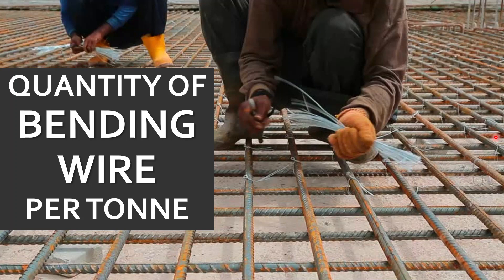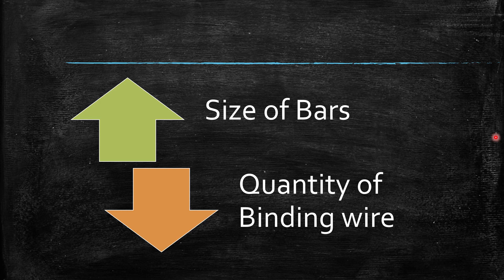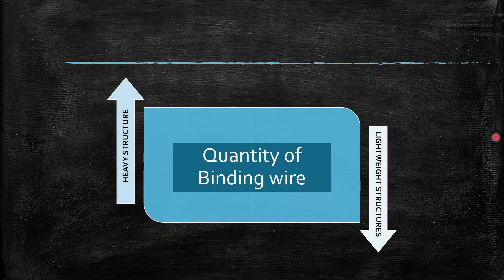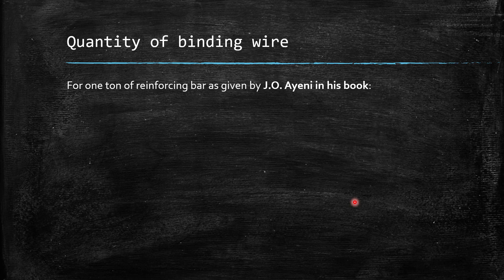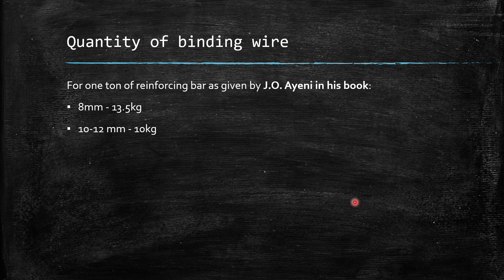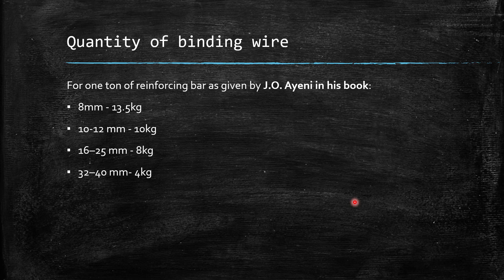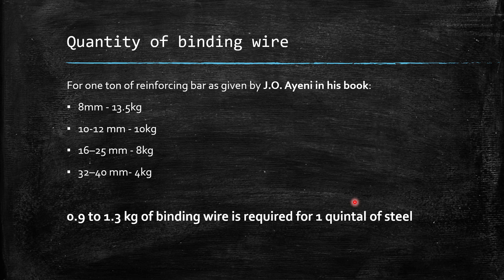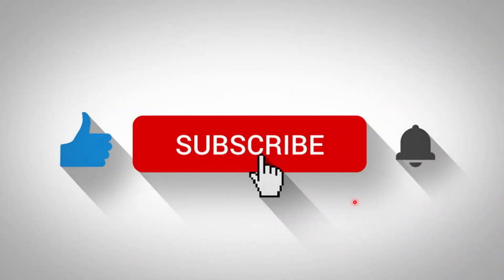Quantity of Binding Wire per tonne of Steel Bars |Estimation and Cost Analysis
In this video, from this video, you can learn how much quantity of Binding Wire is required for one ton of steel bars. Quantity of binding wire for  8-13.5mm, 10-12mm, 16-25mm, 32-40mm steel bars.
You can also learn the parameters on which the quantity of binding wire depends.